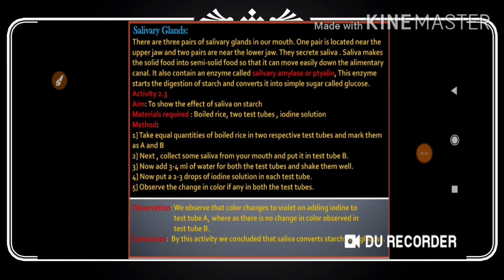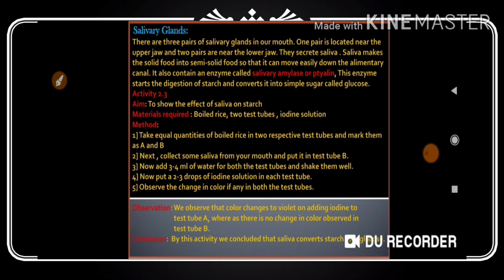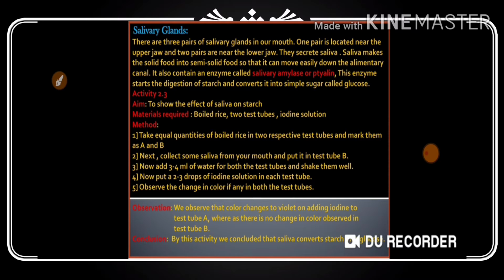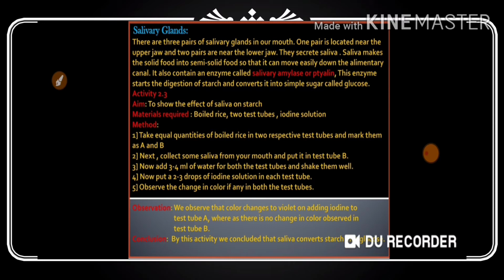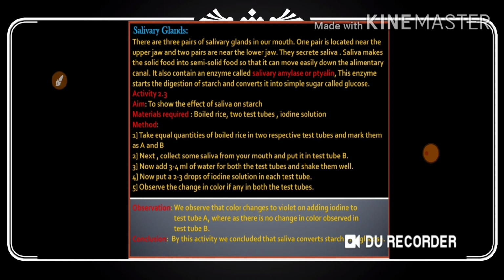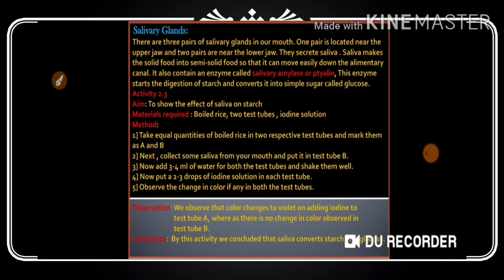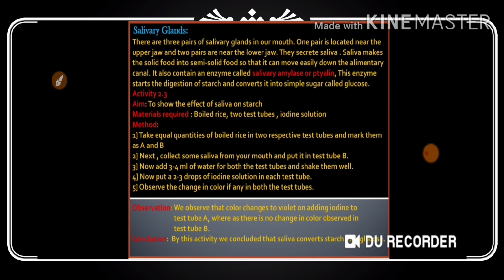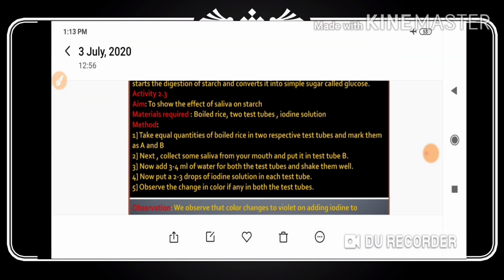NUTRITION IN ANIMALS : Part-6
CTET/TET/GPSTR-6 to 8/ ACF/RFO/DRFO/PSI/FDA/SDA/PDO